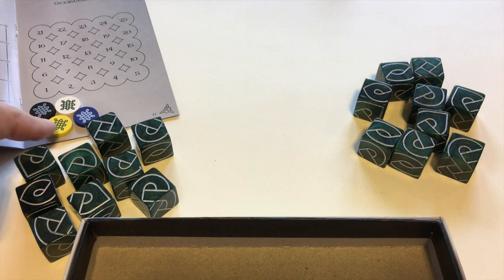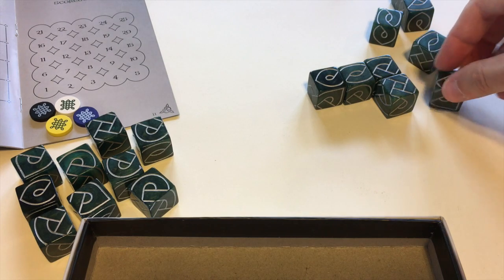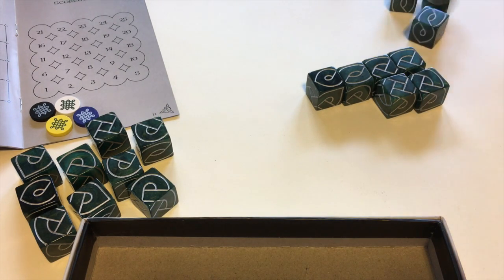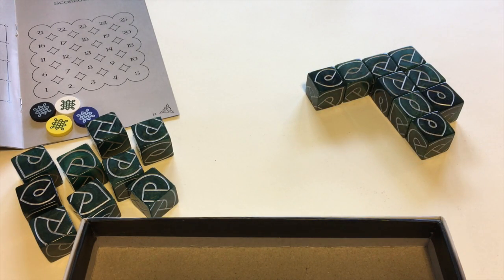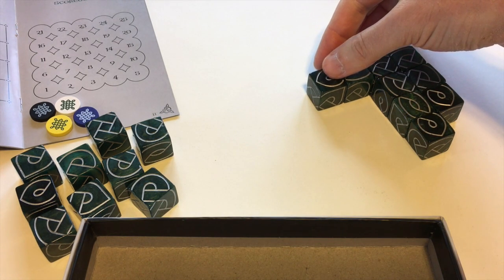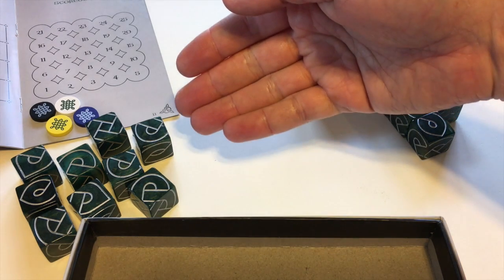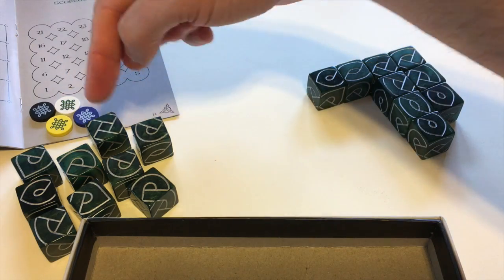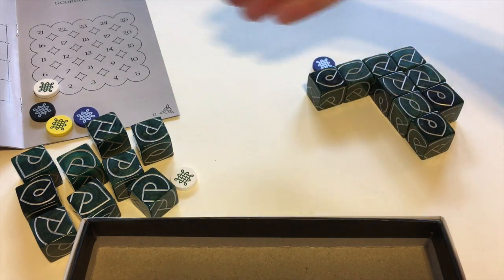Knot Dice - Knot So Fast Too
This is how to play Knot So Fast Too, a Knot Dice game. Find out more about Knot Dice at knotdice.com.